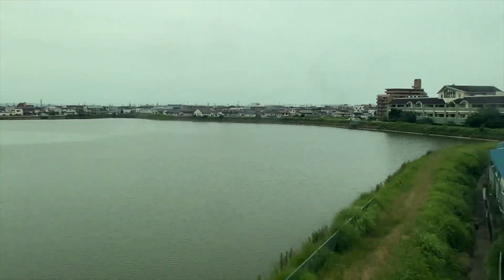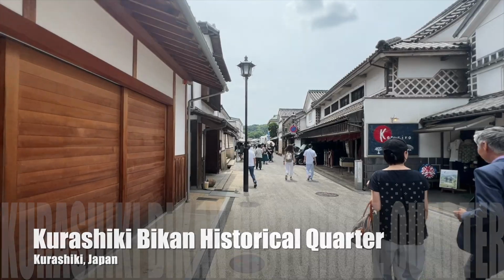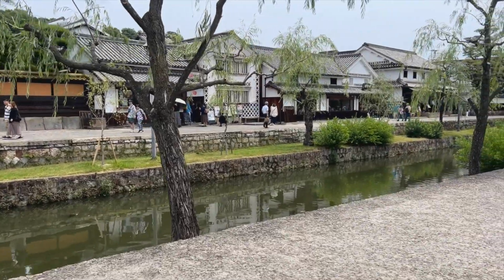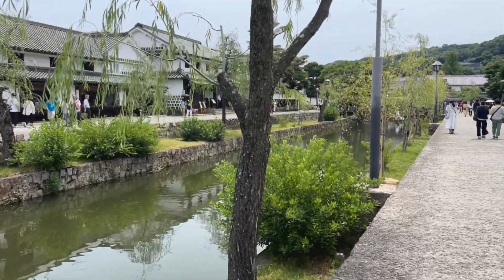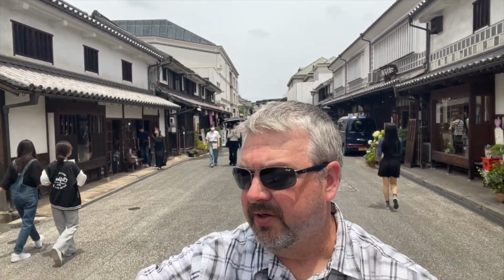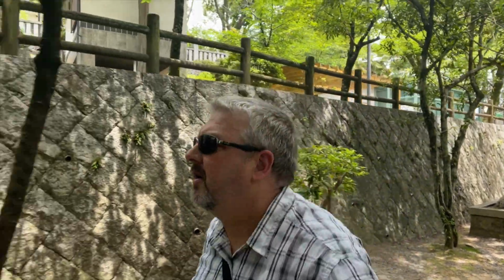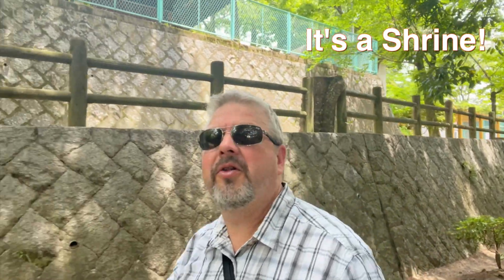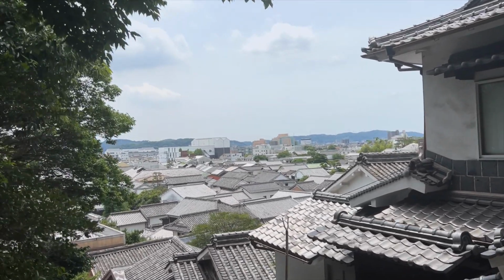Your Ultimate Day Trip From Osaka: Exploring Kurashiki (The Venice of Japan)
Final day trip from Osaka.  Kurashiki is called the Venice of Japan.  This quite canal town is a contrast to the hustle and bustle from the big city. A great way to finish off my trip to Japan!

TABLE OF CONTENTS:
00:00-00:49.   Introduction
00:50-01:55.   Bikan Historical Quarter
01:56-04:54.   The Canal
04:55-06:39.   The Town
06:40-07:26.   Ohara Museum of Art
07:27-11:24.   Achi Shrine Area
11:25-12:08.   Outro

⌨ Tell me where you want to travel to next...

This video uses Envato Elements